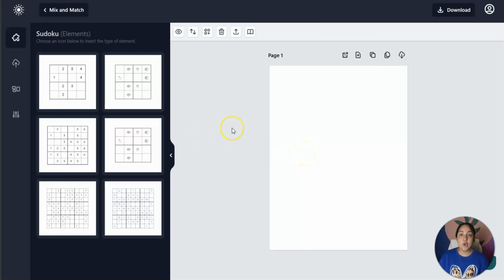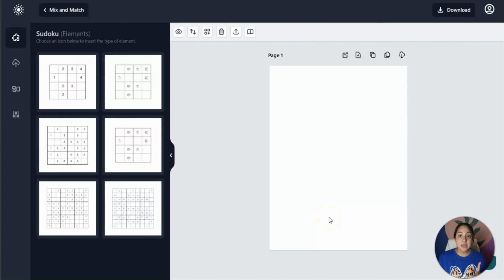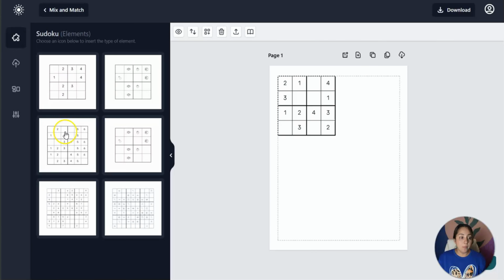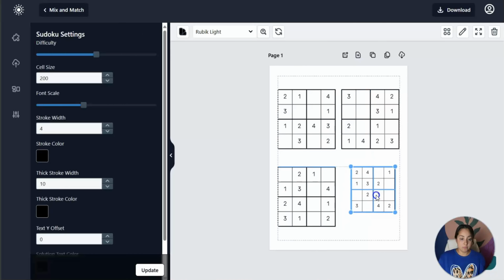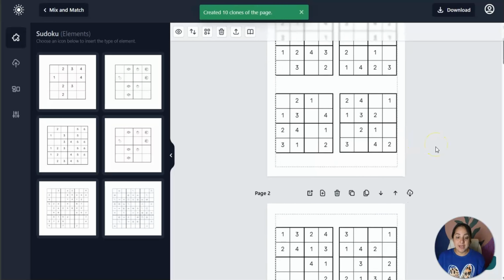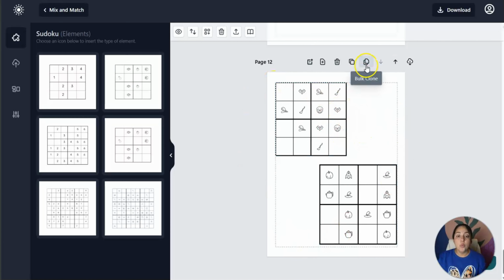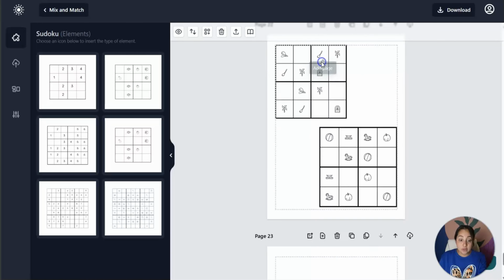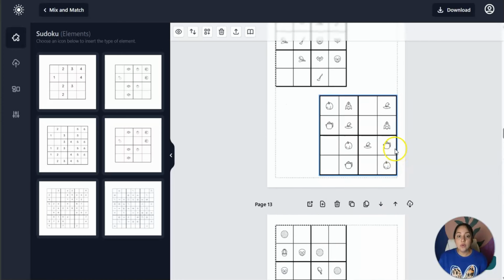How I created Sudoku Puzzles in Seconds!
Waitlist Closed - Access Apps August 11 @ 11AM EST

Canva (Premium), but you can use the free version.

BEST Alternative to Amazon KDP for Self-Publishing or Selling Digital Products